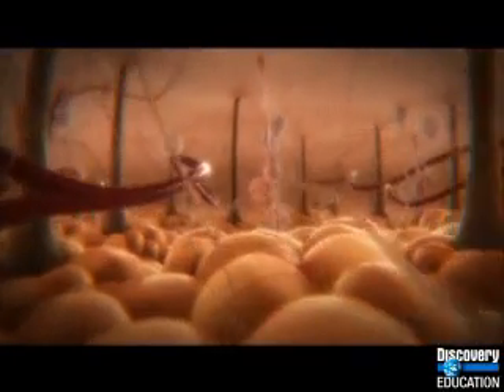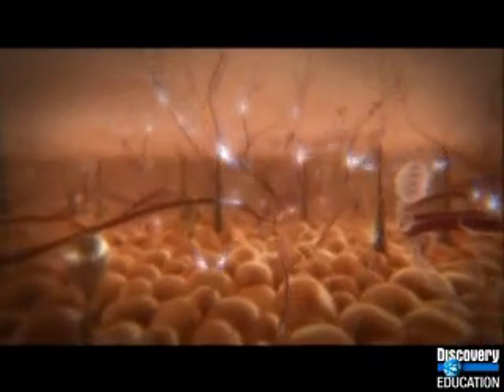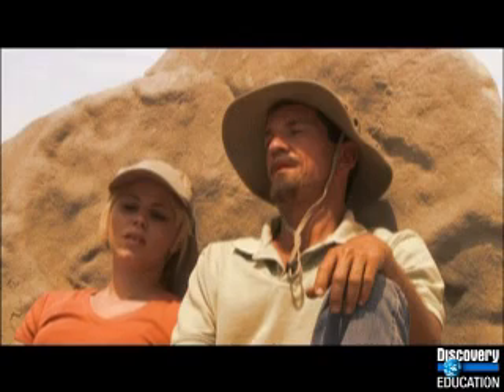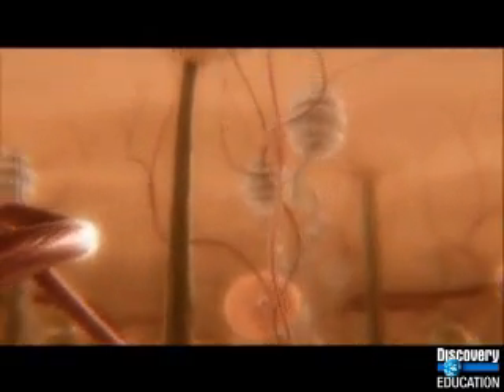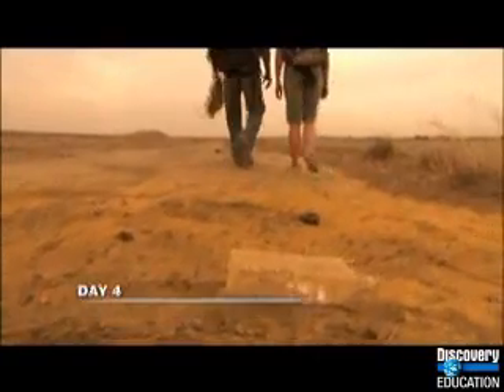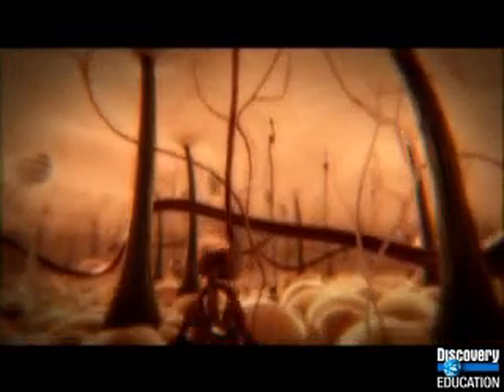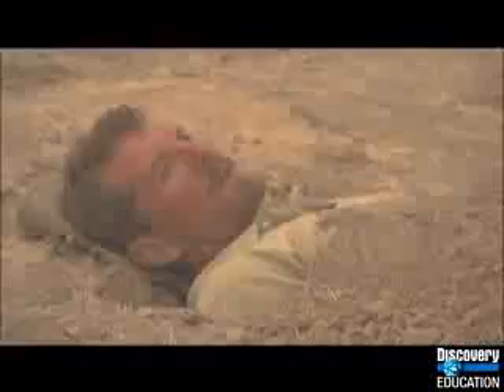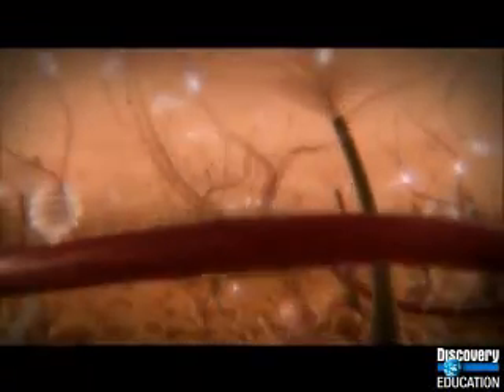Senses and the Nervous System Working Together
If the body is in desperate need of water, the brain can override instinctual functions, such as sweating, to preserve fluid. This reaction demonstrates the unique relationship between the brain and the nervous system.

Dangerous Films Ltd., 2008. Video Segment.11 May 2010.